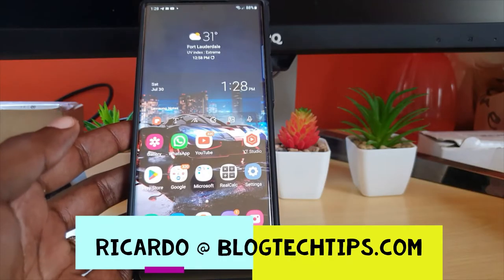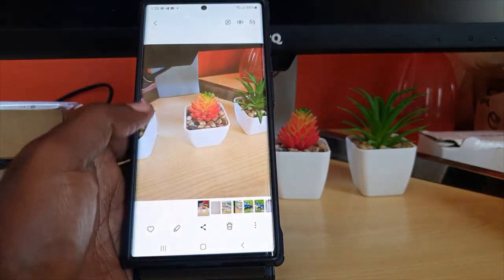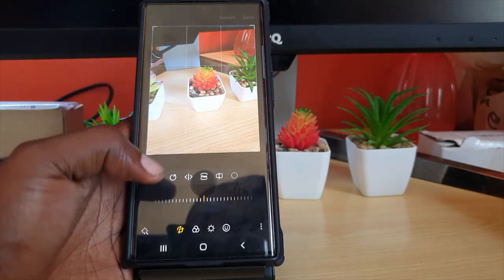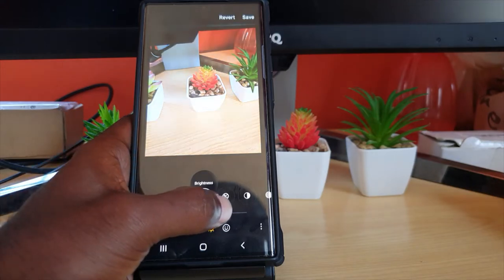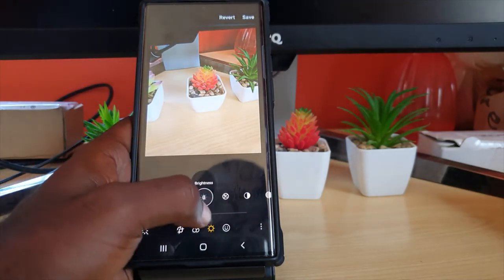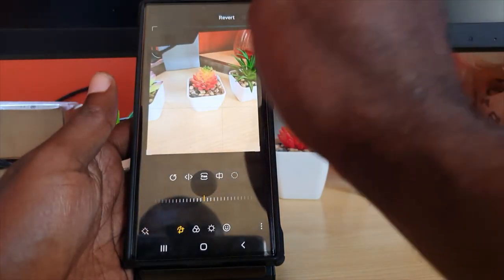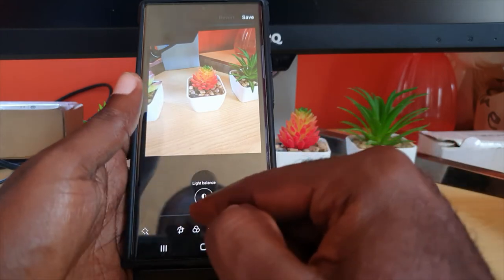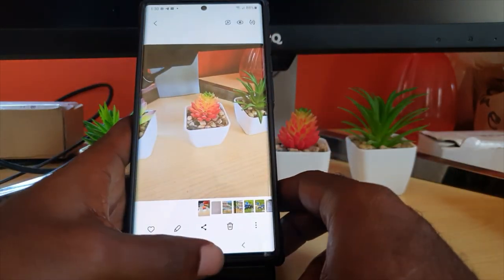Change Brightness on Photo or light Balance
Change Brightness on Photo or light Balance on your Samsung.Easily edit photos to adjust the brightness or light balance in a few easy steps.